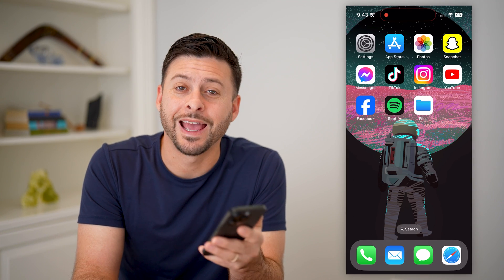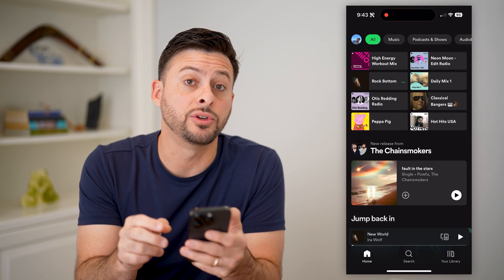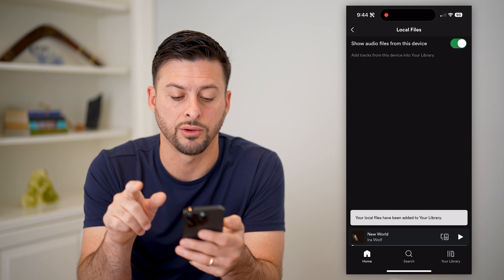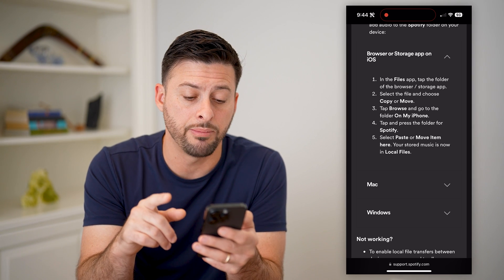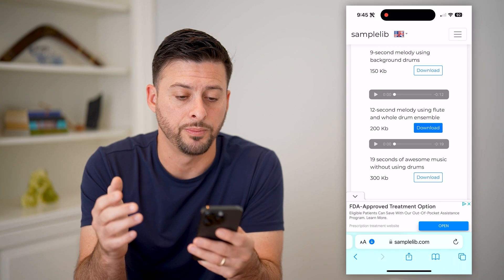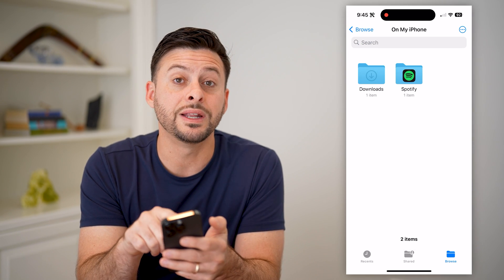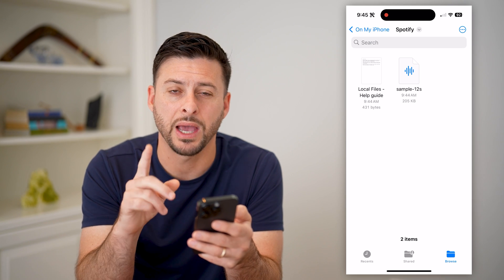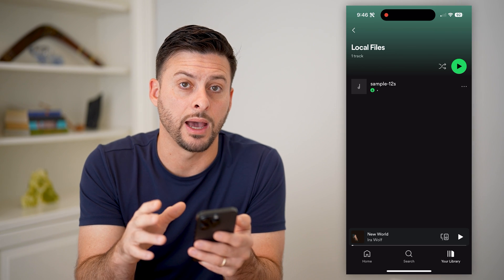How To Add Local Files To Spotify On iPhone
Here's how you can add local files from your iPhone to the Spotify app so you can listen to them.

Cool iPhone Facts:
- Every single iPhone ad shows the time as exactly 9:41